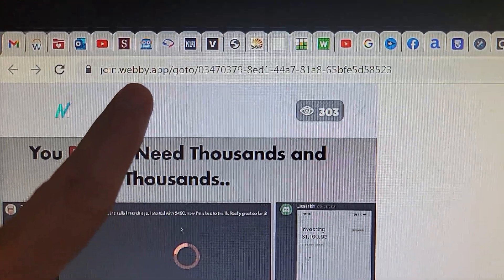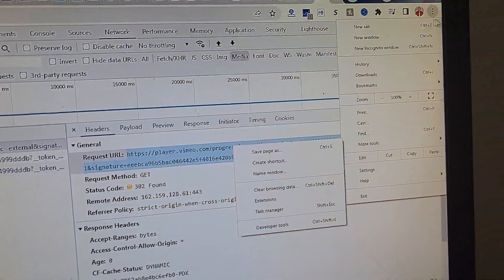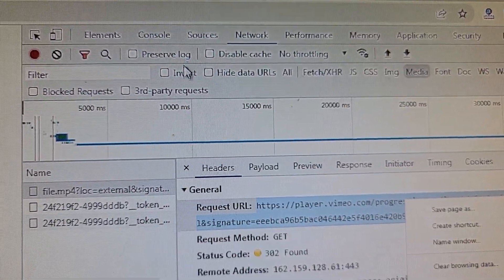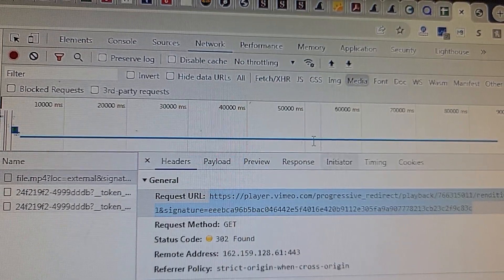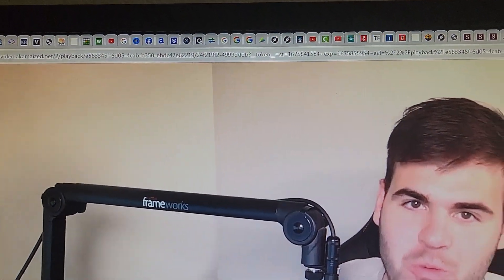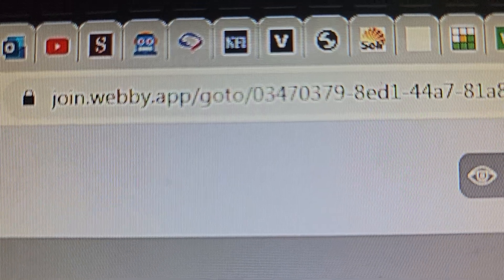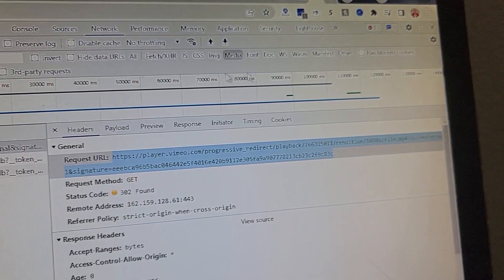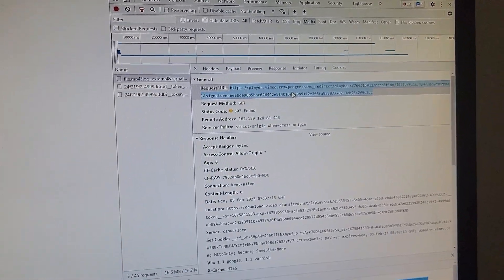How to download Webby App Webinar Video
download webinar video online free,
how to download a webinarjam video,
how to download webinar videos from gotowebinar,
download easywebinar video,
webby app download,
how to download webcast video,